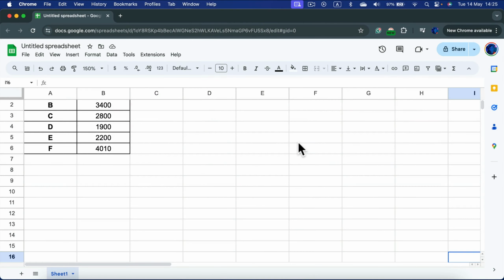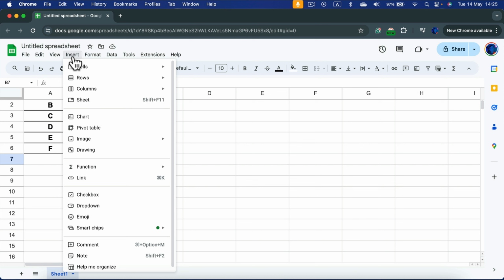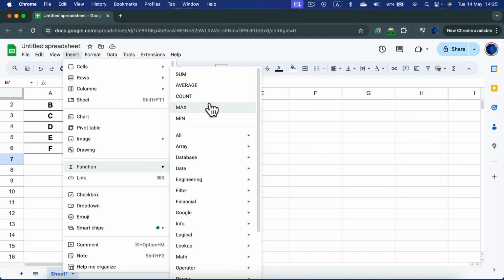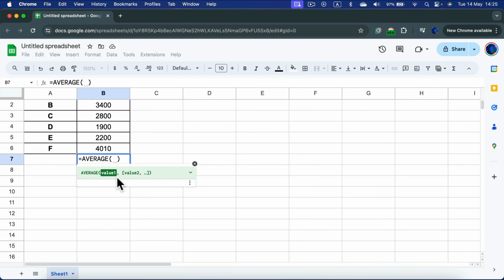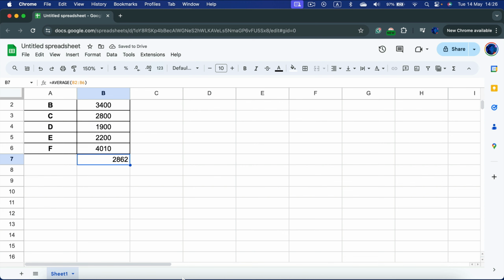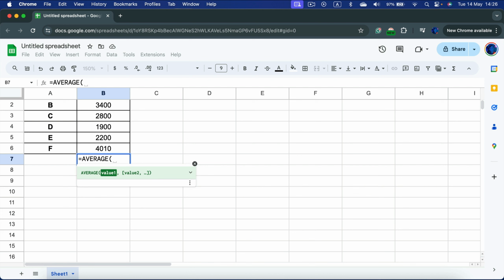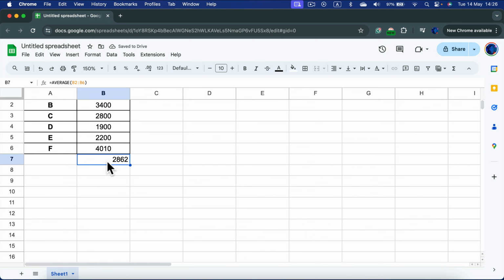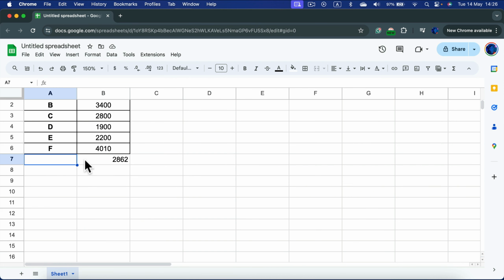Hot to Use Average Formula in Google Sheets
Master the Average formula in Google Sheets with our quick tutorial! In this guide, we'll show you how to calculate the average value of a range of numbers using the AVERAGE function. Learn how to enter the formula into a cell, specify the range of cells you want to include in the calculation, and interpret the result. Whether you're analyzing sales data, tracking expenses, or calculating grades, understanding how to use the Average formula will help you derive meaningful insights from your data. Watch now to learn how to streamline your calculations and make informed decisions with Google Sheets!